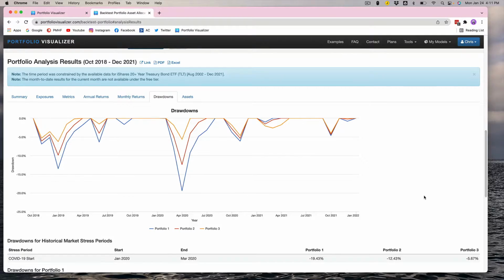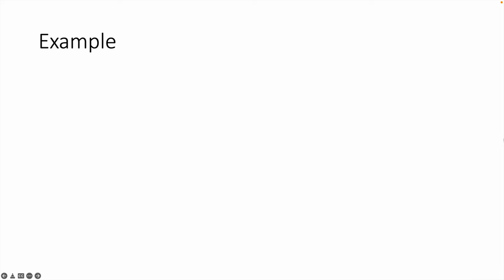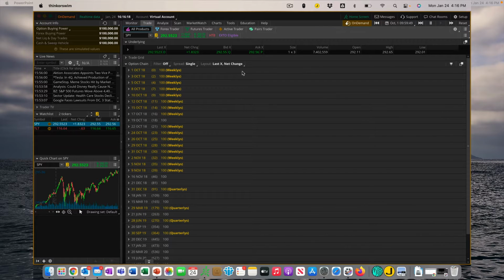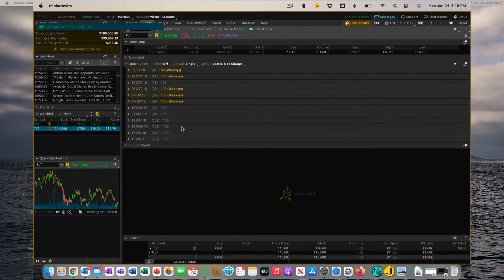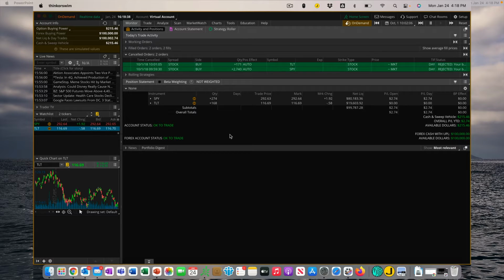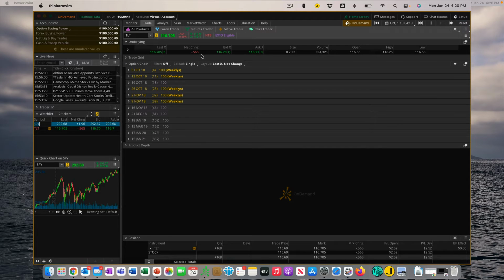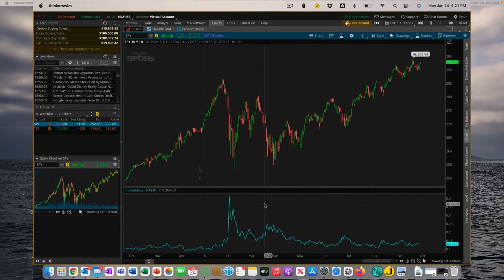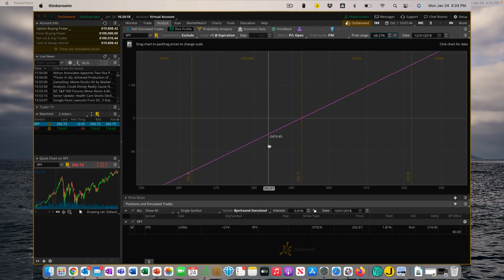Portfolio Hedge Setup Example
In this video I detail how to take your investment holdings and convert them into a "proxy" portfolio consisting of just two symbols - SPY and TLT.  In upcoming videos I'll be showing results of how this hedging process performs in various market environments.